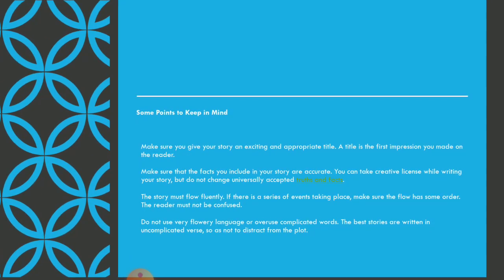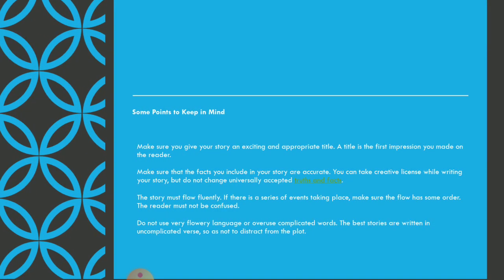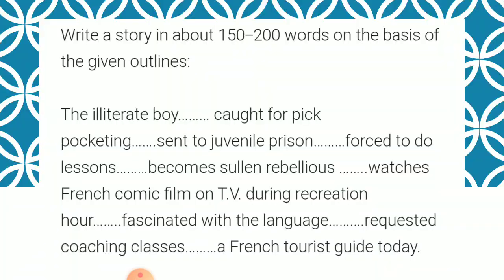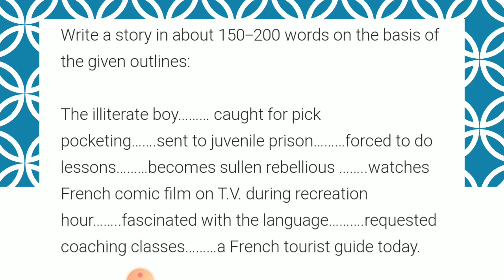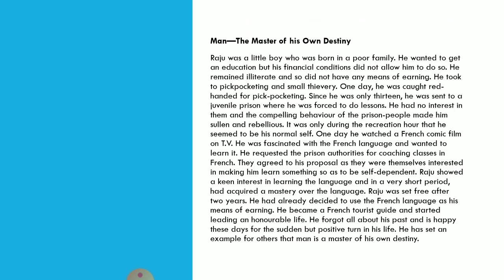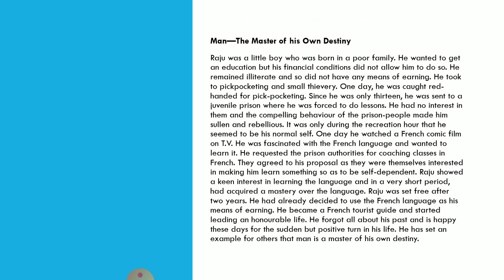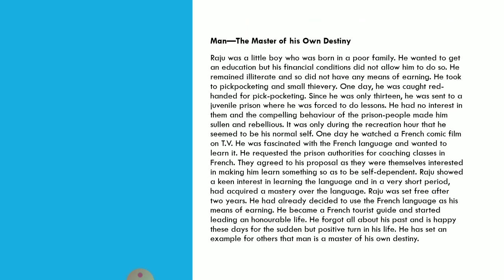Ms. Shailja Mohta Topic: Story Writing Grade: 8th Subject: English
Story Writing
A story writing is a work of “fiction or imagination” that is usually written in “easily understandable grammatical structure” with “natural flow of speech”. Story writing is meant to be read at a single sitting and therefore it should be as direct and brief as possible.